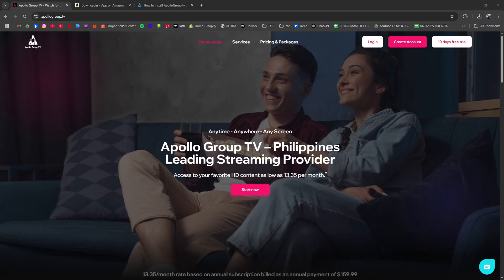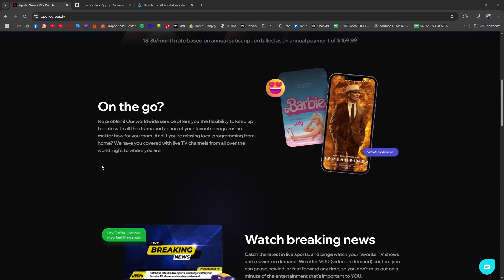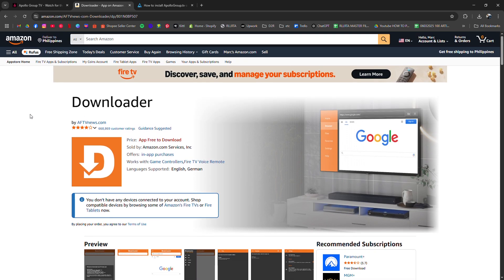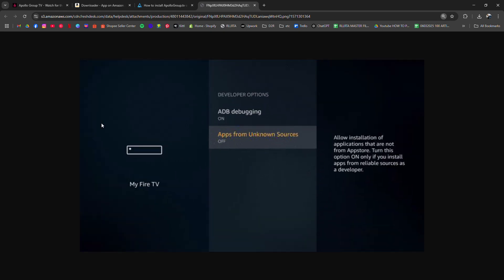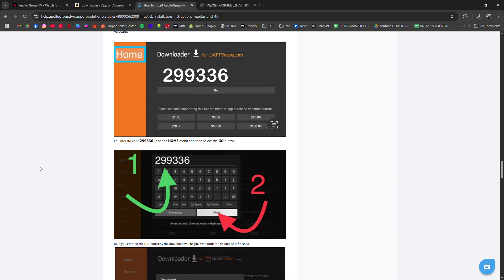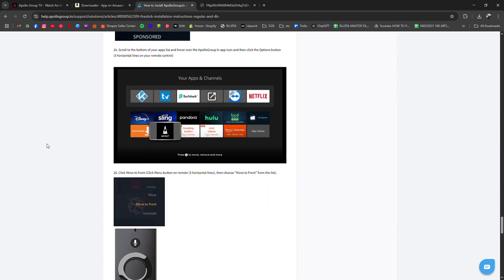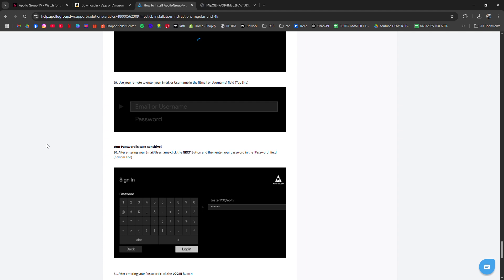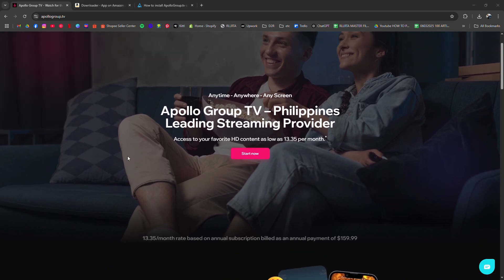HOW TO INSTALL APOLLO GROUP TV ON FIRESTICK 2026! (FULL GUIDE)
In this video, I am going to show you how to install Apollo Group TV on Firestick in 2026 with a full step by step guide. Whether you are using a Fire TV Stick, Fire TV Cube, or Firestick 4K, I will walk you through the complete installation process so you can start streaming live TV, movies, and series using Apollo Group TV.